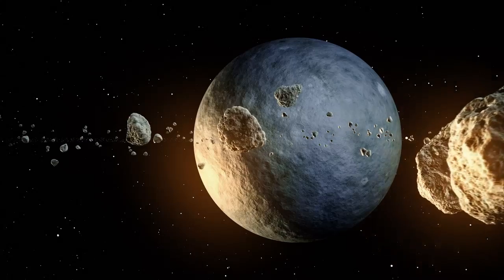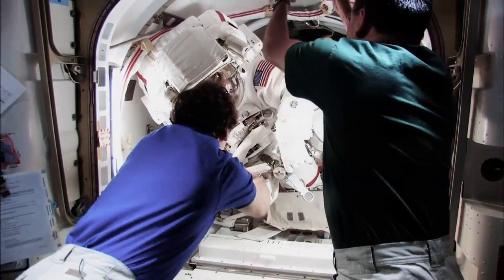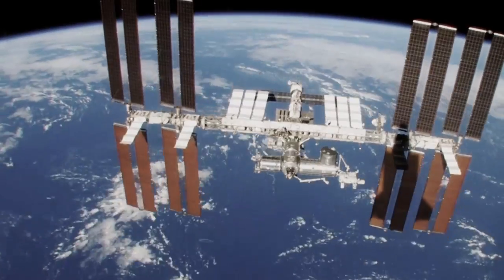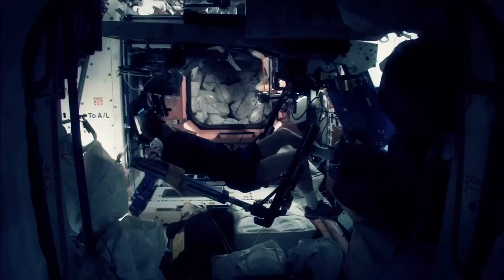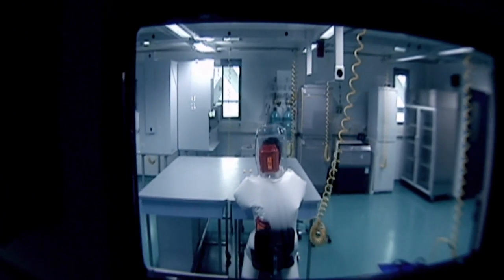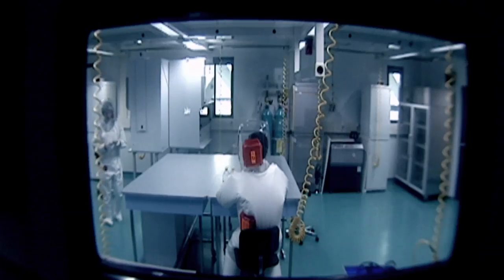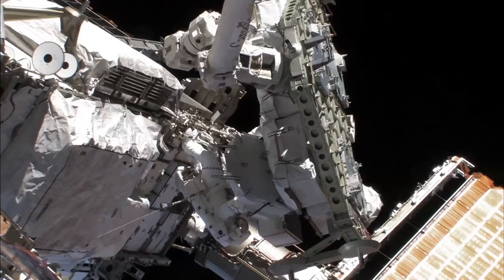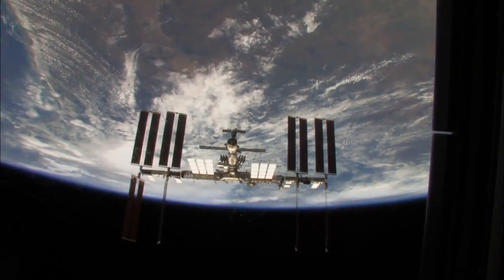The 220 Mile High Lab: Boeing Enables Experimentation Aboard the ISS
Rotating 220 miles above the Earth is the International Space Station, a laboratory dedicated to the research and exploration of our universe for countries around the world. With over 200 experiments being conducted, Boeing provides astronauts with a trustworthy environment and integrates new experiments safely into the program. Space Launch System VP, John Shannon, discusses how Boeing gets it done. Learn more about NASA and the ISS